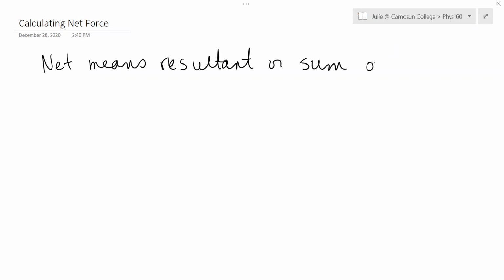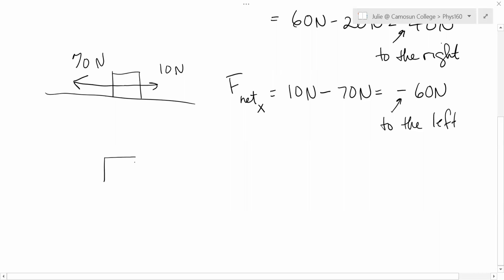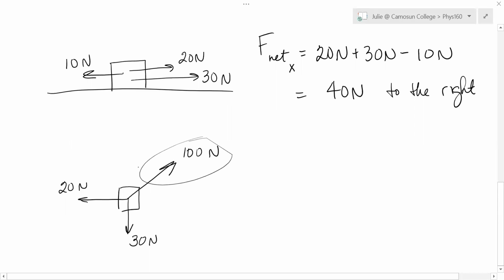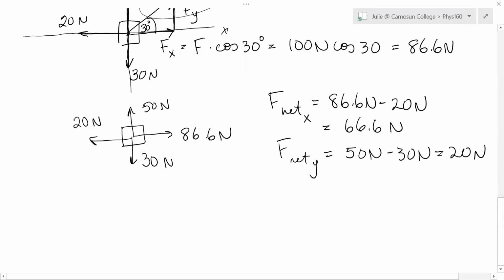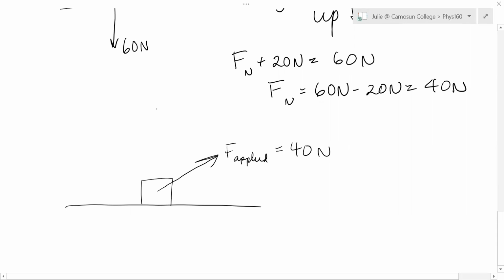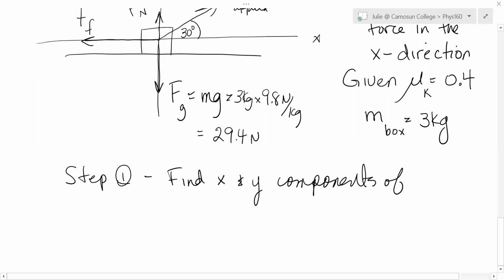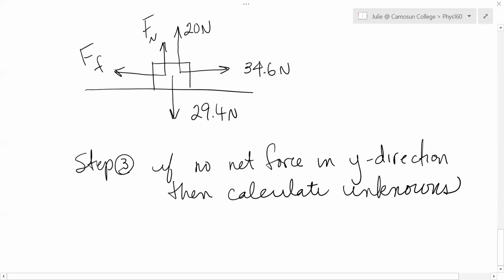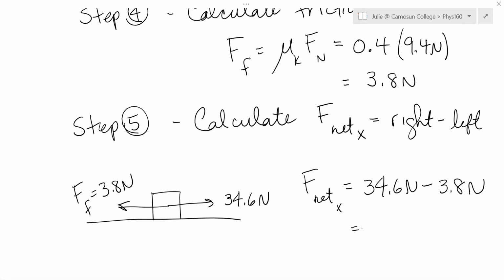Physics 160 Calculating Net Force video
Examples of calculating the net force on objects